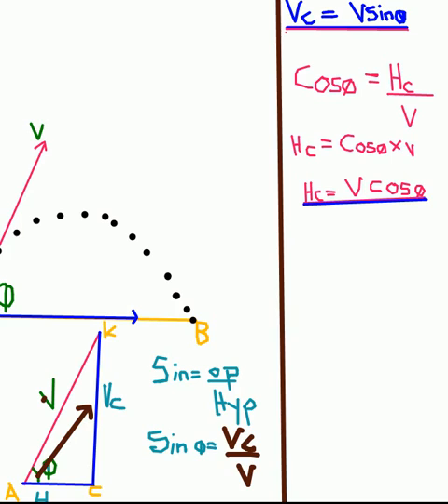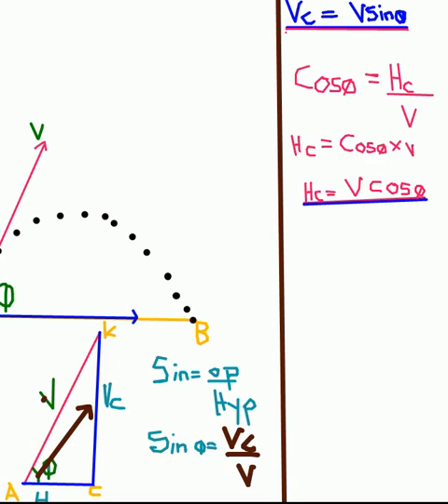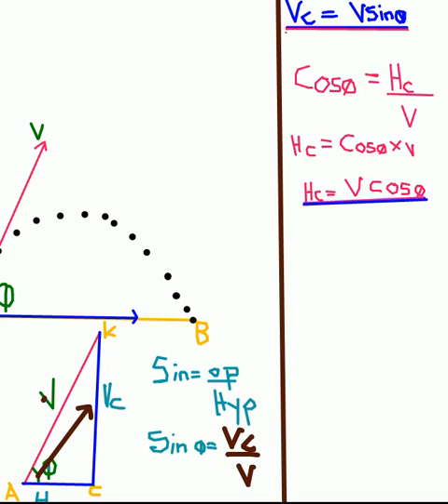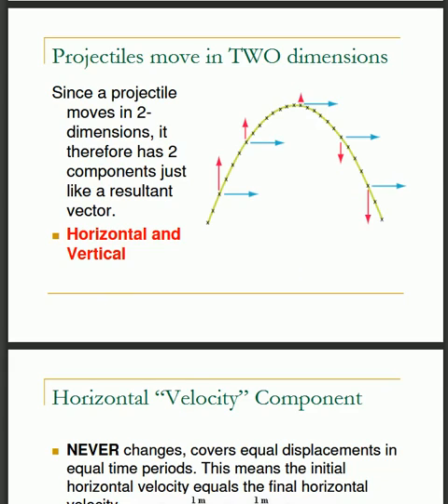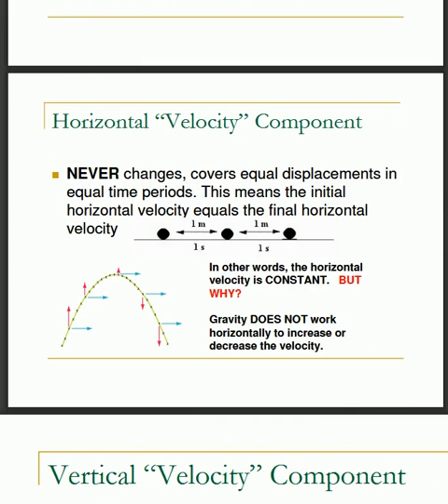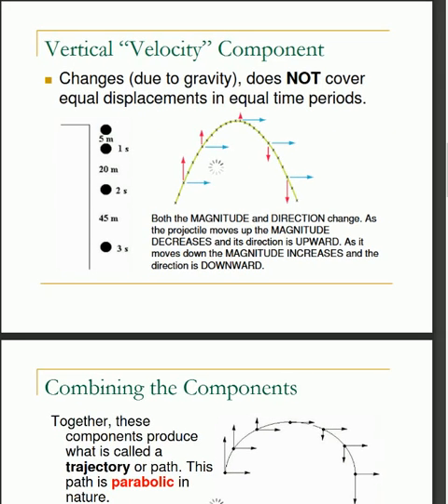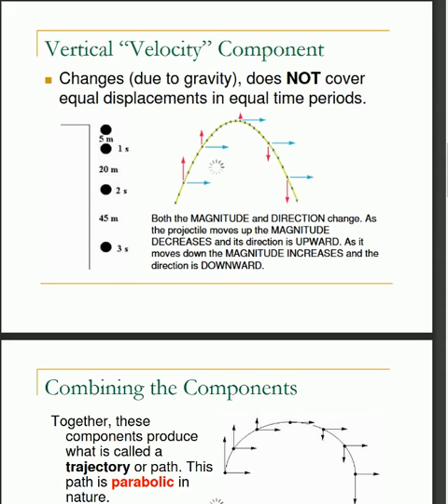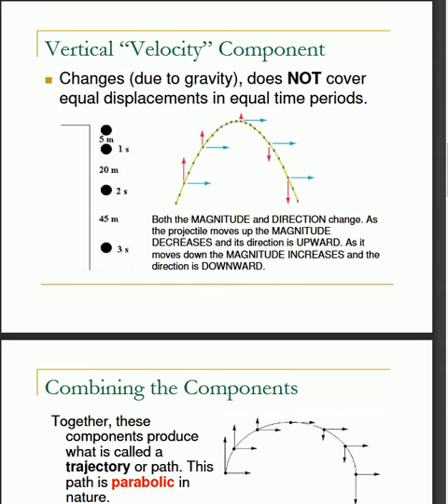PROJECTILE MOTION PART 1 OF 11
THE PURPOSE OF EDUCATION IS TOP REPLACE AN EMPTY MIND WITH AN OPEN ONE